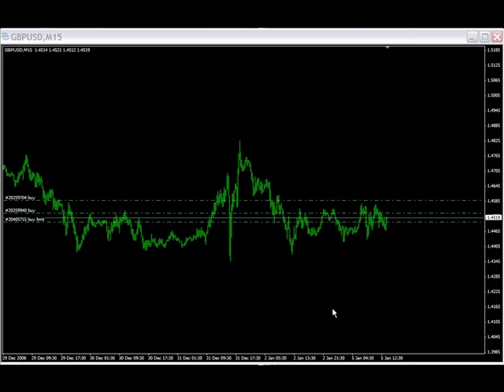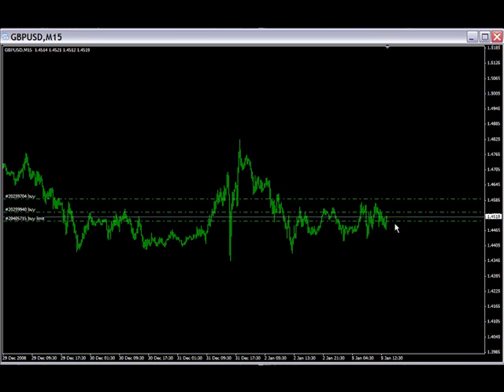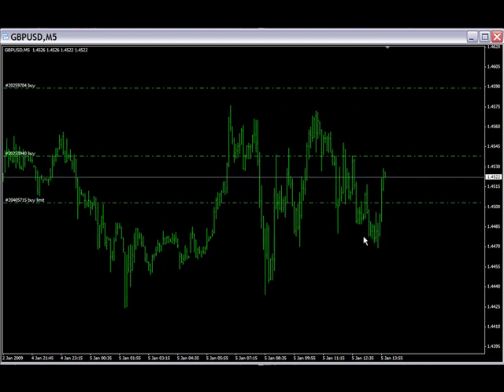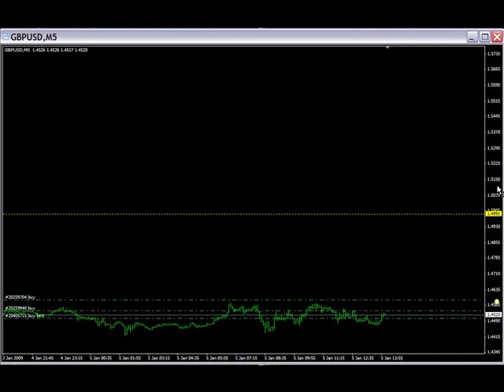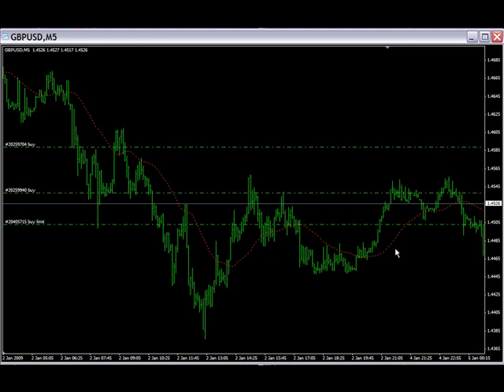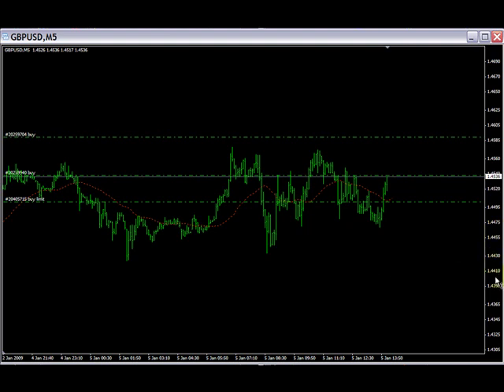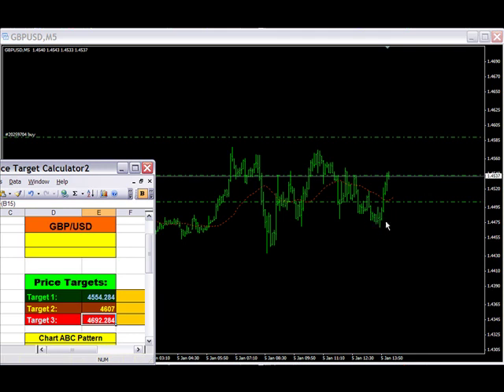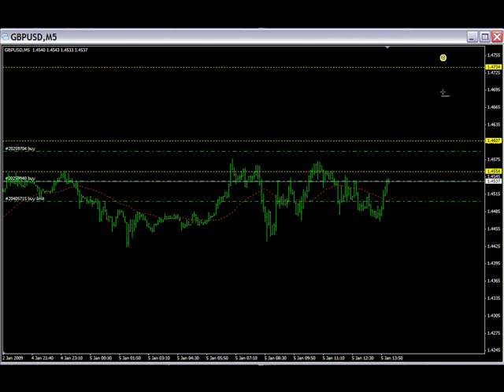Forex Day Trading Forecast Analisys Part 1